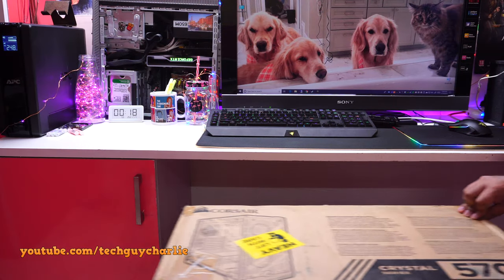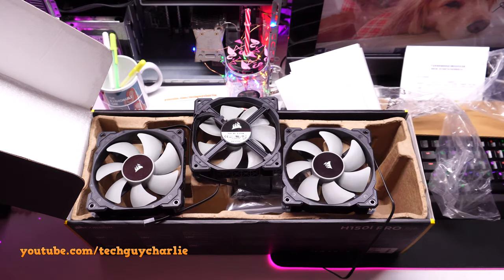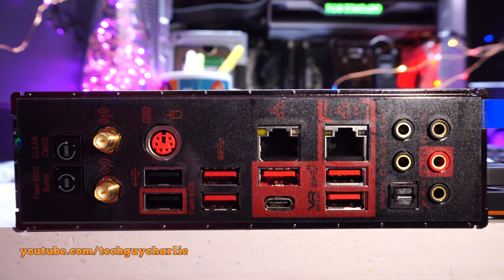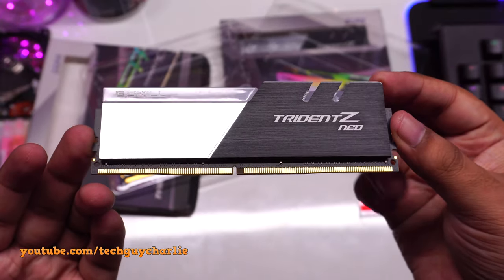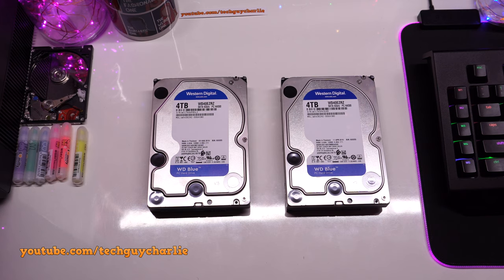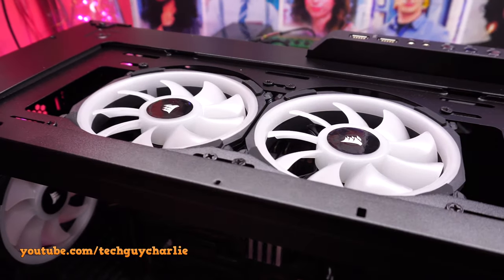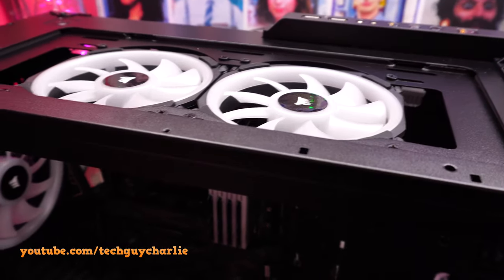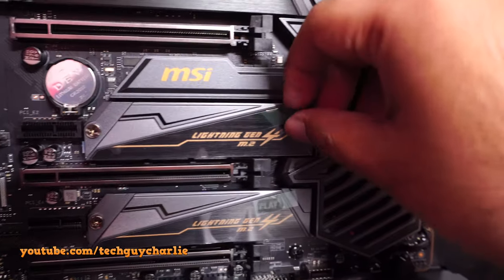AMD Ryzen 9 RGB 4K video editing content creation and casual gaming rig build (3900x RTX 2070)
Please note: GAMING isn't the main purpose of this build, this build is will be primarily used to edit 4K videos and to make YouTube thumbnails.
If you want a high frame rate ultra settings or 4K gaming rig then please go with AMD Ryzen 7 3700x or Core i7 9700K with an RTX 2080ti and 16 or 32Gigs of RAM instead of 64.

Timecode:

Intro: 0:00

Parts used:
CPU: 1:40
Cooler: 4:08
Motherboard: 4:39
RAM: 8:10
Graphics Card: 9:05
Boot Drive: 10:12
Mechanical Drives: 10:38
Power Supply: 10:36
Cabinet: 12:15
Preparing the motherboard: 14:30
Installing the board in the case: 17:28
What is inside LL120 box: 19:24
Corsair header on the motherboard: 20:50
Removing the SP120 fans and installing the radiator: 21:43
Installing the CPU block: 25:44
First startup: 30:38
My horrible cable management: 31:36
Cinebench R20 scores: 34:14
Peeling the protective plastic: 35:53
Addressable RGB lighting: 37:41
Temperatures while gaming: 38:57
Noise Levels: 40:08
Chipset fan status while gaming: 40:54
Idle temps: 42:03
Gaming benchmarks: 43:27
Conclusion: 47:50

CPU:
(AMD Ryzen 9 3900X 12 Core 24 Thread)

You can also consider Ryzen 7 3700X 8 Core CPU:

Motherboard:
(MSI MEG X570 ACE Wifi):

Need something less expensive?

(MSI X570 MPG X570 Wifi):

RAM:
(G-Skill Trident Z Neo 16GB X2 for AMD) 32gb kit was out of stock!

Graphics Card:
(MSI gaming Z 8G RTX 2070):

(MSI Gaming X Trio RTX 2070 Super):

With Ryzen 9 3900X and a 4K display, I recommend going with the 2080 Super

Storage:
NVME SSD (WD Black 750)

Need a Gen 4 NVME?:
(Gigabyte AORUS M.2 PCI-E 4 SSD)

4TB WD Blue HDD:

Cooler:
(Corsair Hydro H150i Pro RGB)

Case:
(Corsair Crystal 570X)

Fans:
(Corsair LL120 3 pack with light controller)

Corsair LED Strip:

Power Supply:
Corsair RM1000x 1000W fully modular)

Peripherals:
Razer Lancehead Gaming Mouse:

Razer Blackwidow Chroma V2 keyboard:

Razer Firefly RGB mousepad: